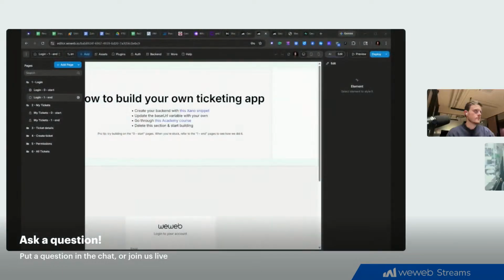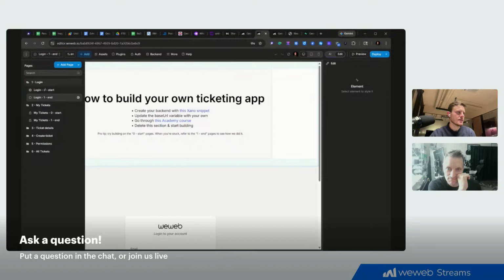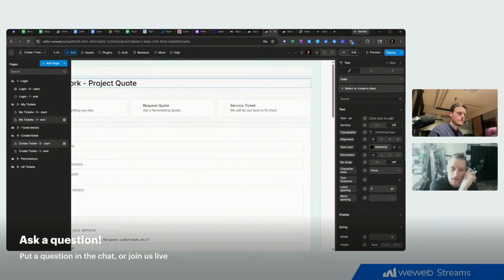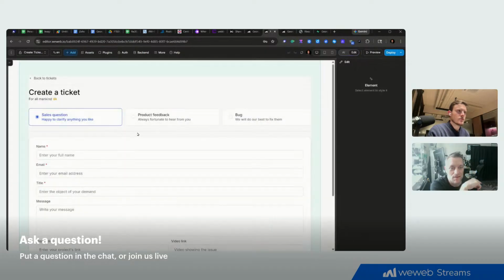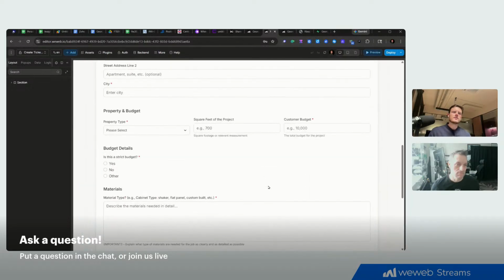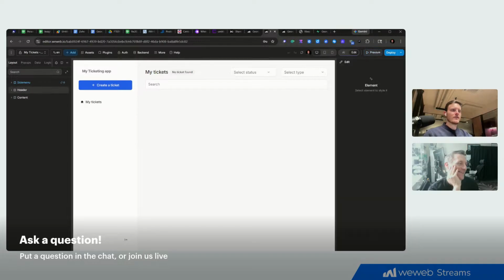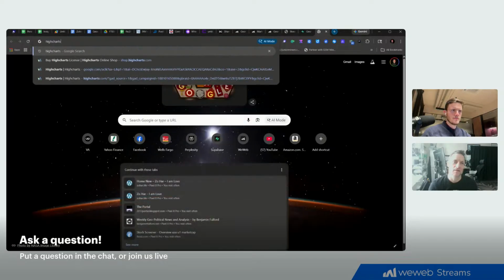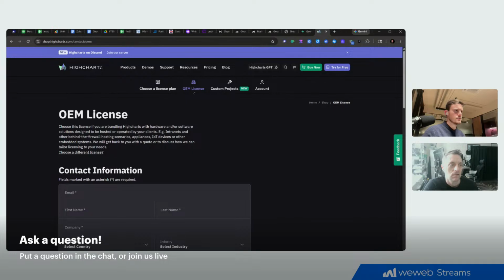Office Hours with Matthew & Flo